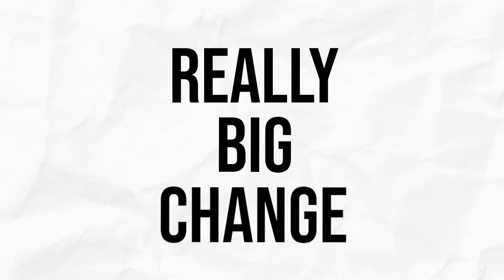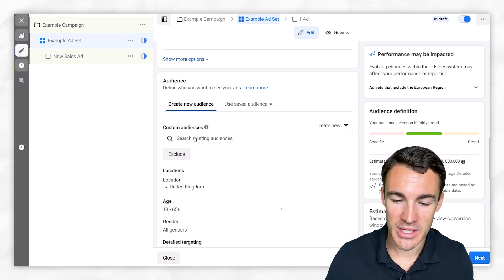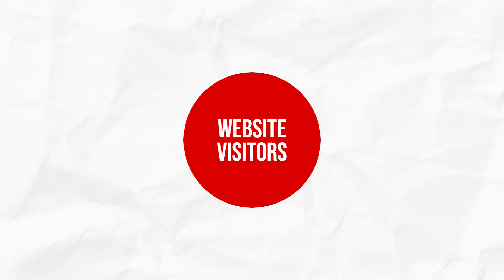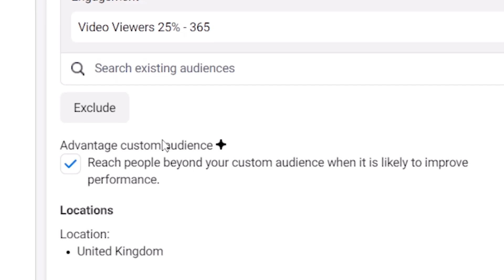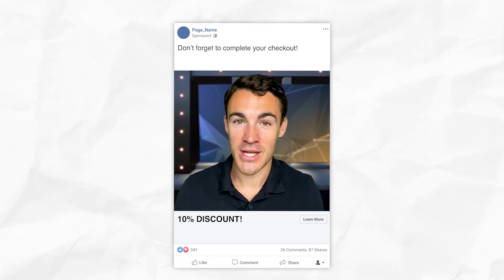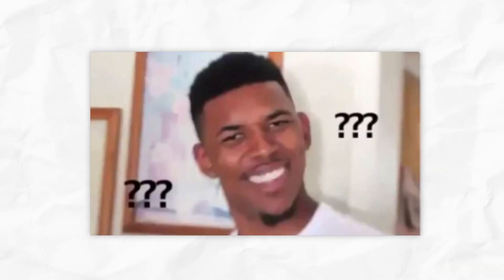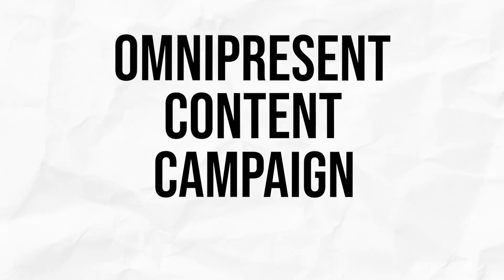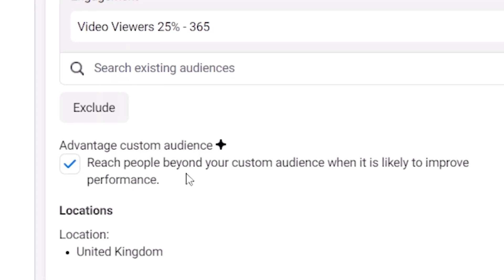BIG Change To Facebook Ads Retargeting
Meta has made a big change to Facebook Ads retargeting.

They have created and then auto-enabled the Advantage Custom Audience feature.

Now this new Facebook ads feature may be ok if you don't know what you are doing and you are about to launch your first Facebook ad campaign...

But for any Facebook advertisers or Instagram advertisers that are more advanced than that...

I do not like this Facebook ads change.

Fortunately you can avoid any issues associated with this Facebook ads update.

I explain when you do and don't want to use Facebook Advantage Custom Audience.

You can find out more about our services and book a free 30-minute strategy session with us